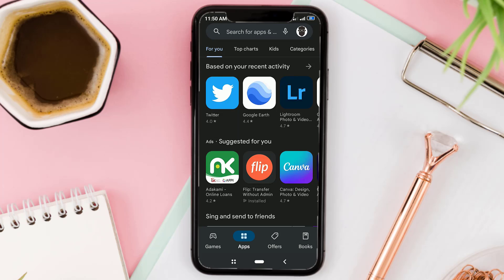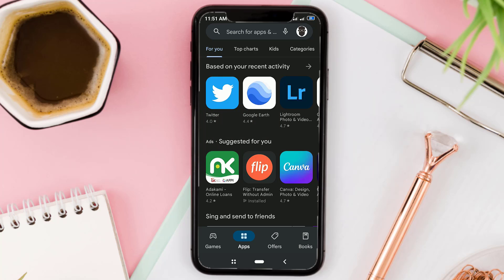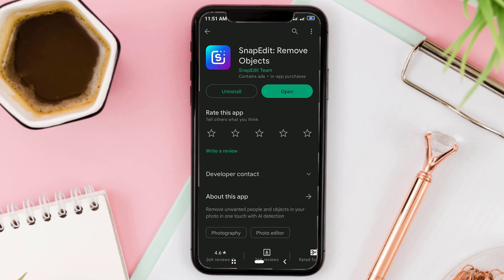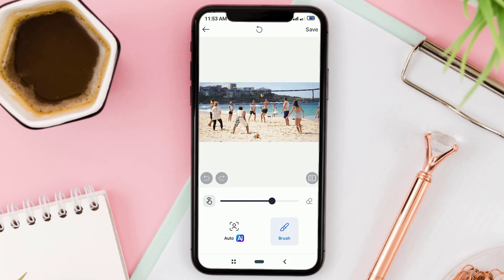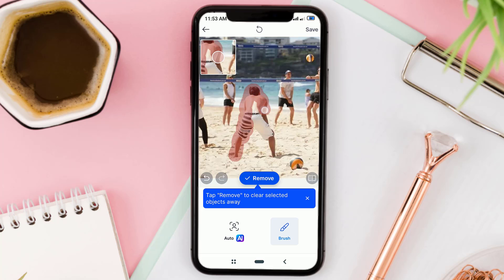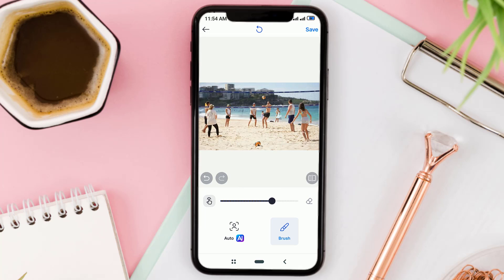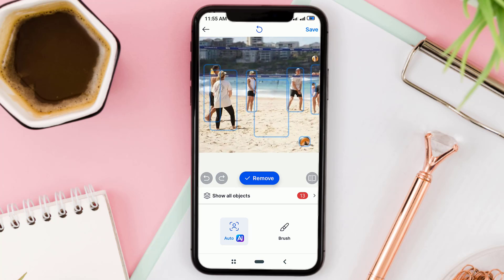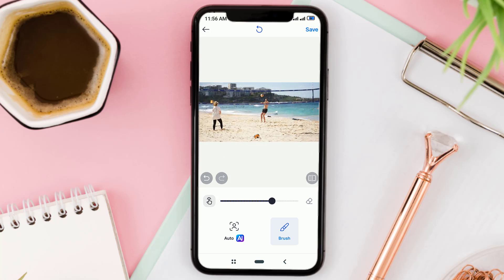How to Remove Objects from Photos on Android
How to remove object from photo. When taking photos, especially in crowded places, it is not uncommon for something to be captured, whether it's vehicles, people, animals, and so on.

Fortunately, now there are many remove object from photo apps that you can use on your Android smartphone, one of which is SnapEdit. You can install it for free through the Google Play Store.

To remove objects from photos on Android with the SnapEdit app, there are two tools you can use, namely Brush and Auto AI. Follow the steps I show in the video for more.
00:00 Intro
00:30 Installing the remove object from photo app
01:11 Starting to remove object from image
01:32 Removing object from photo using Brush tool
02:19 Removing object from photo using Auto AI
02:58 Results
03:15 Outro